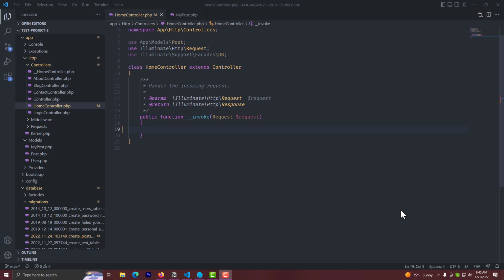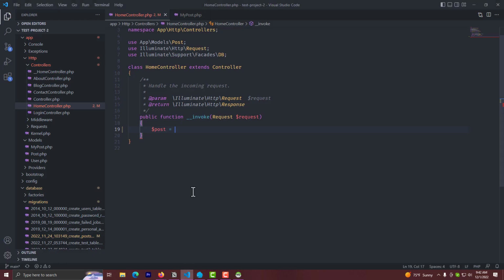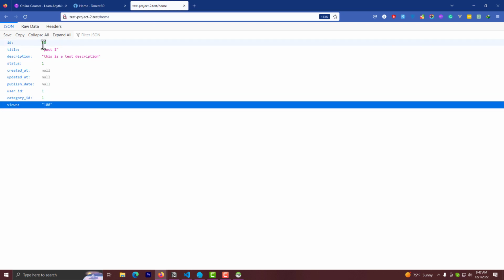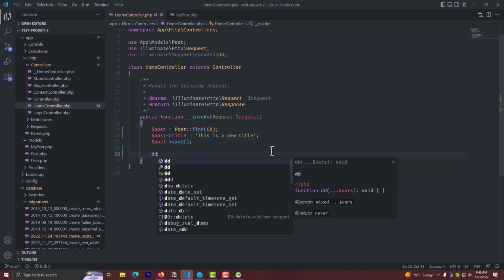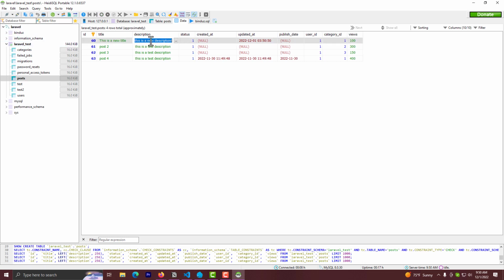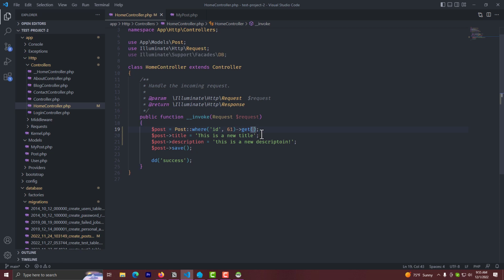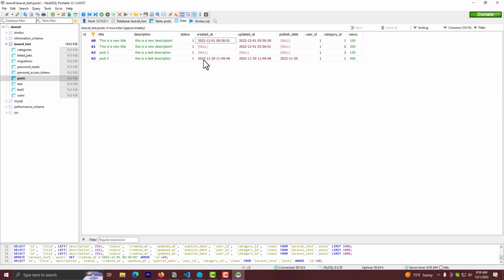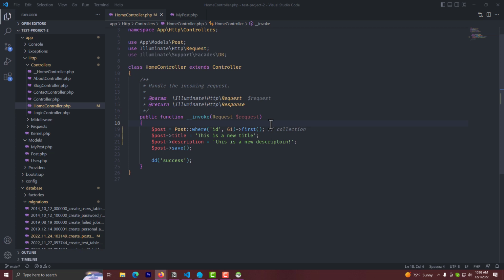Laravel 10 Tutorial 50 | Models - Updating Data With Eloquent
In this video, We are explaining Models - Updating Data With Eloquent.  Please do watch the complete video for in-depth information.

Our Services :
Website Development
E-commerce Solutions
Web Design
Custom Web Applications Development
SEO Optimization